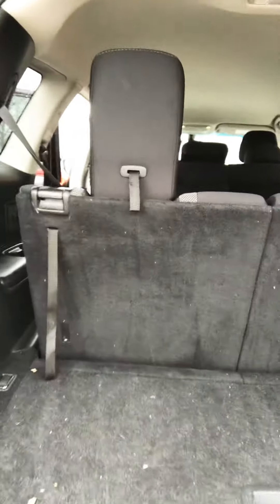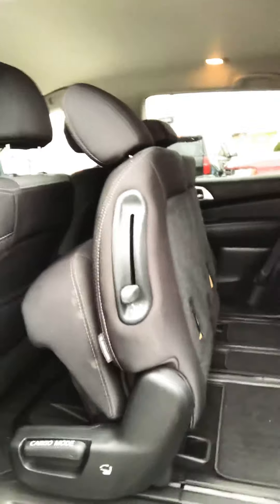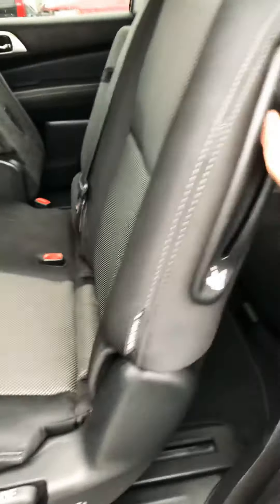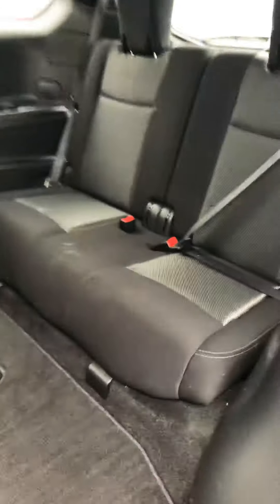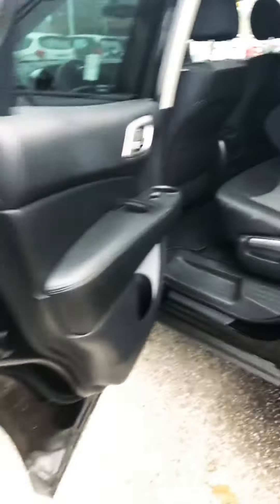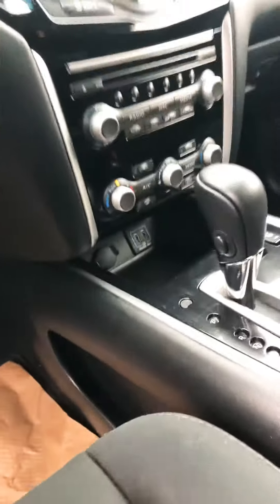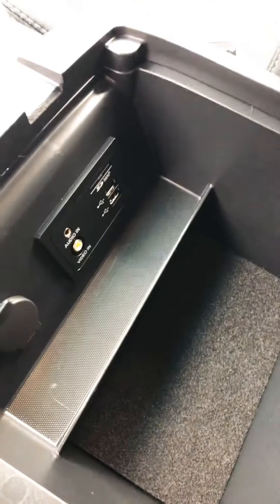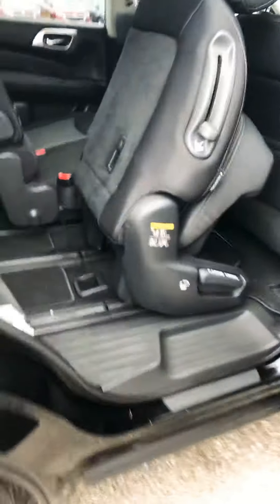2018 Nissan Pathfinder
Clean 4WD 7-passenger SUV.